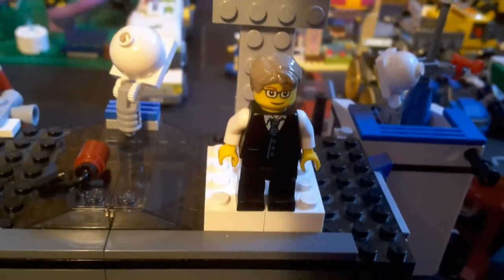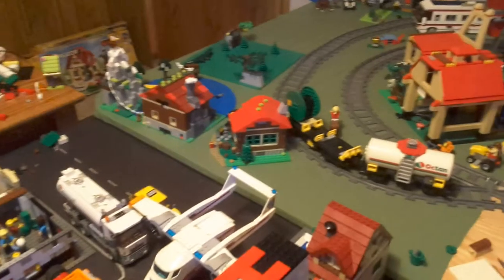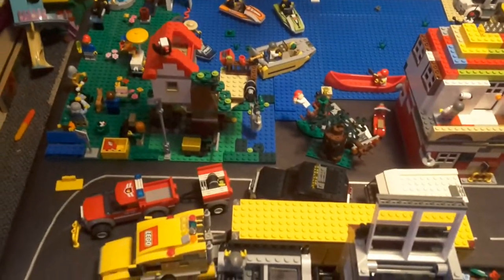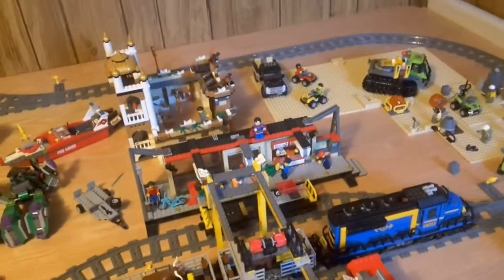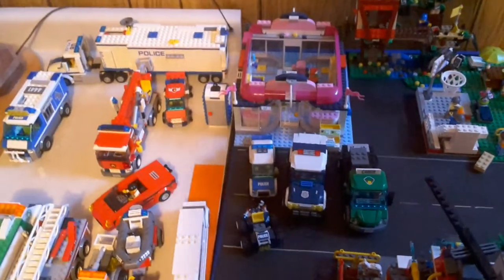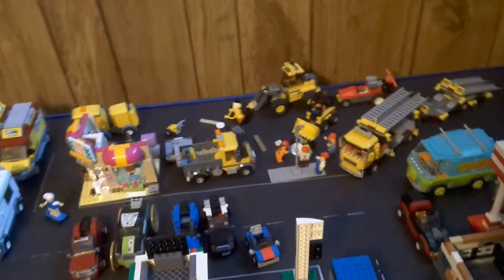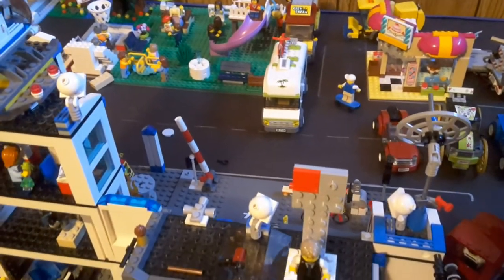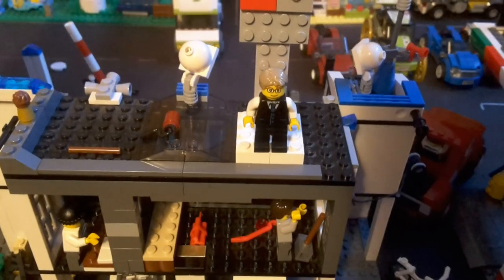My story of how I started my Lego collection. Reuploaded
This is me telling of how I started my love of lego I already have a video going over it on my channel but I decided to do it over because I messed up a few times in that video. Please go back and watch the original video which is on my channel. Brick worlds23 shout out and haul comming soon.